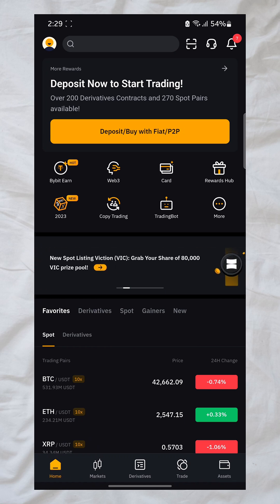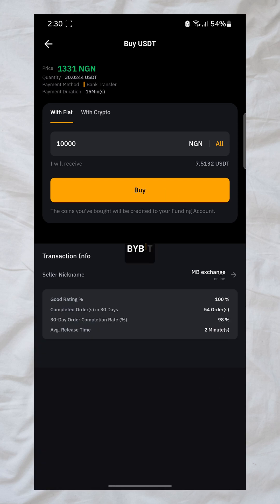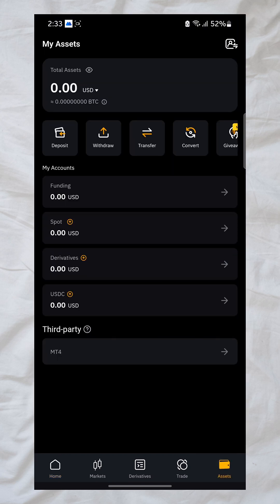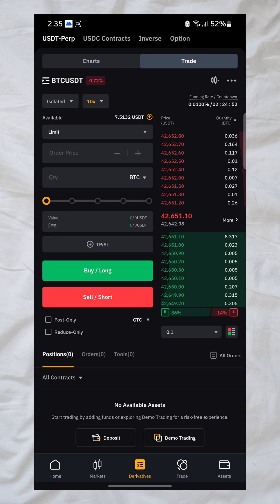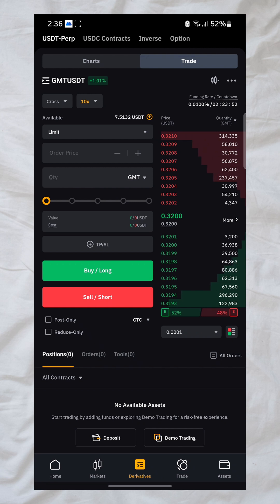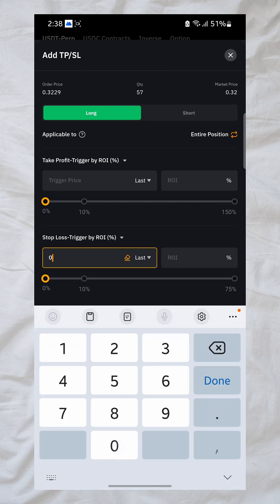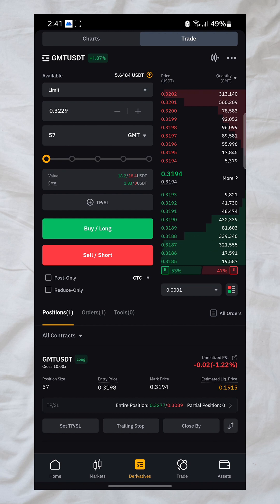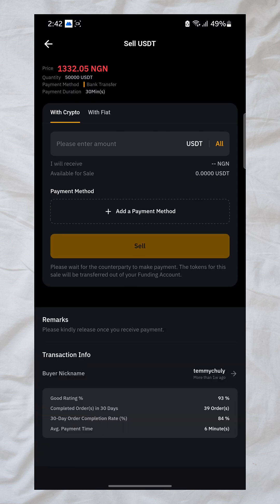How to Deposit, Withdraw and Trade Derivative on Bybit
Detailed video on how to deposit on bybit, how to place a derivative trade, set Take profit and stop loss and lastly withdraw using p2p.